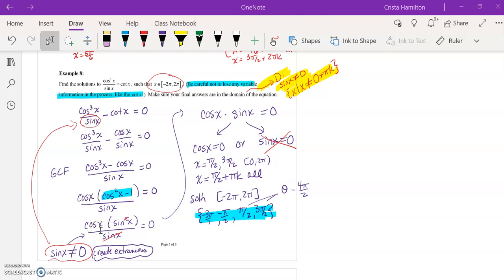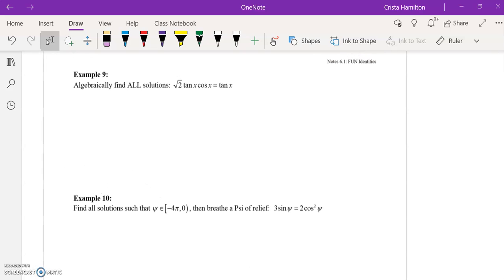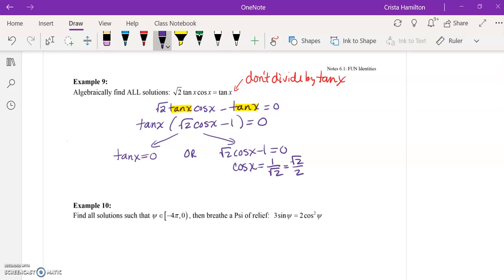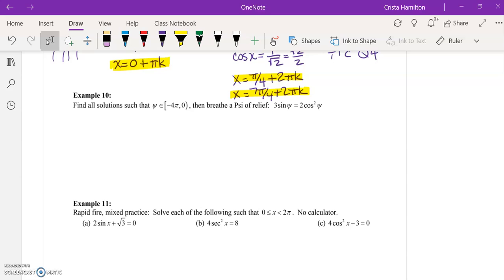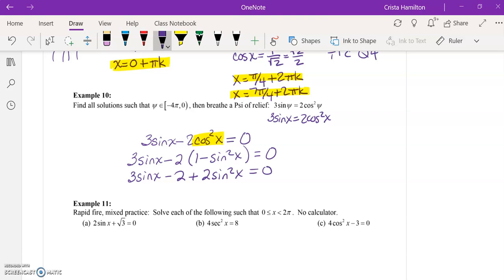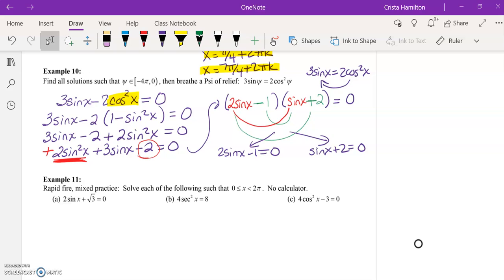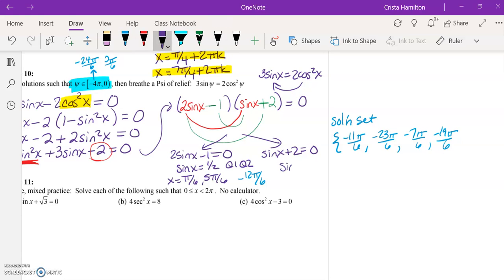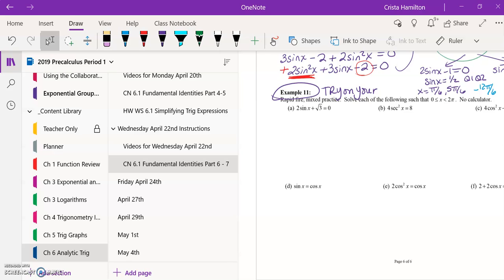Precalculus CN 6.1 Fundamental Identities P7